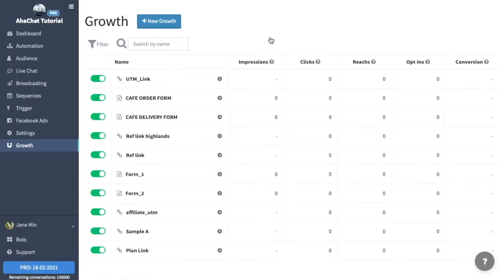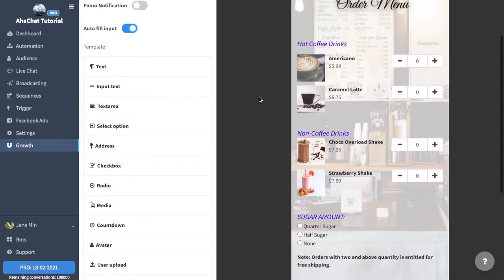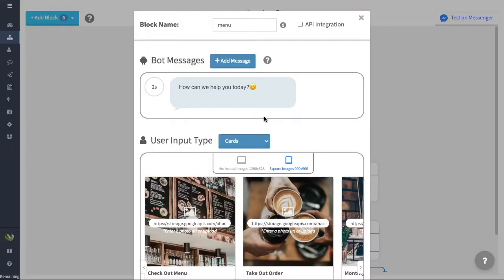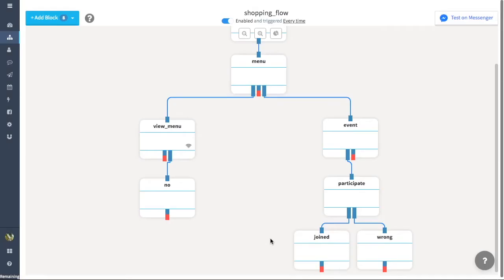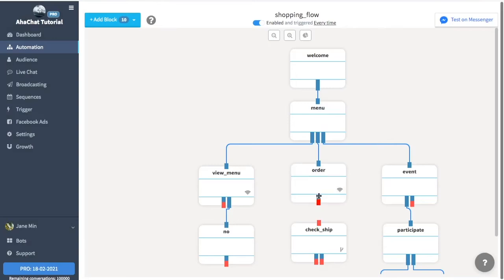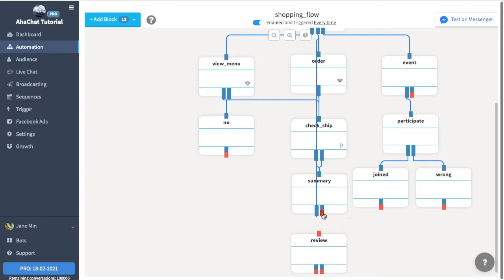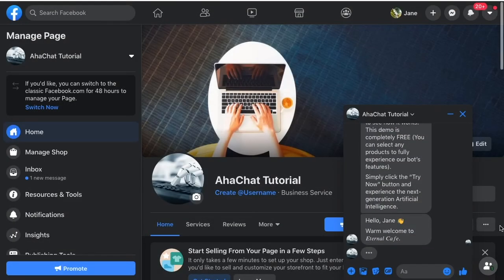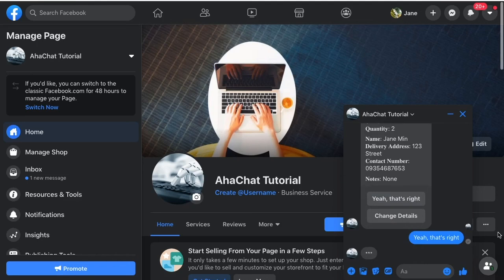Shopping Webform Flow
Shopping Flow is one of the most used conversation templates in AhaChat. Through this flow, your customer can instantly place their orders on your page without needing to open a separate link. In this tutorial, you will learn how to create another version of Shopping Flow by using Web Form in the Growth Menu.

- Establish the use of the in-built WebForm feature for your order and delivery form.
- Learn how to incorporate the mentioned forms in your flow scenario.
- Know how to use other necessary block settings to ensure a well-working flow.
Detail: